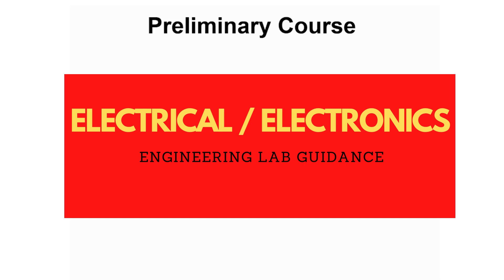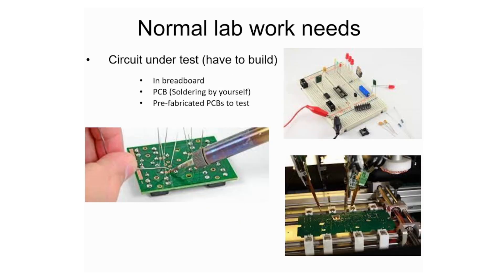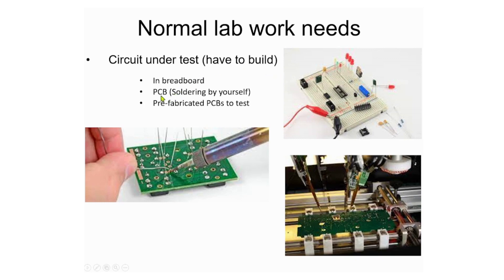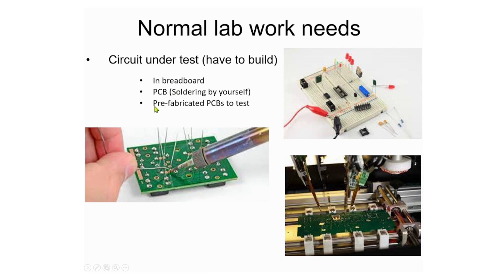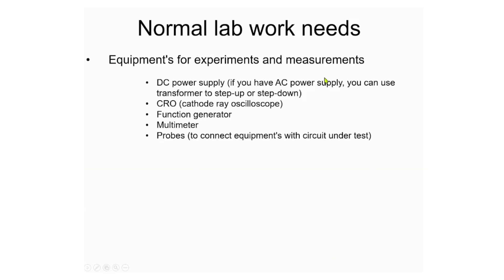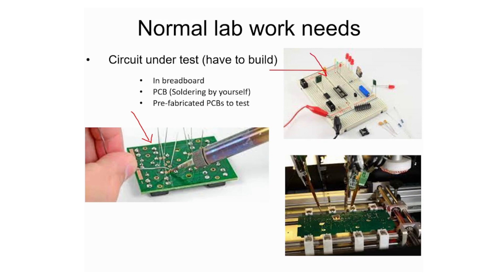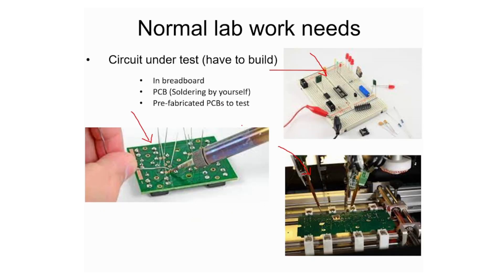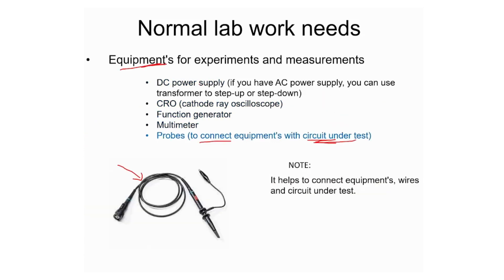1. Preliminary Lab Course_Electrical & Electronics Engineering